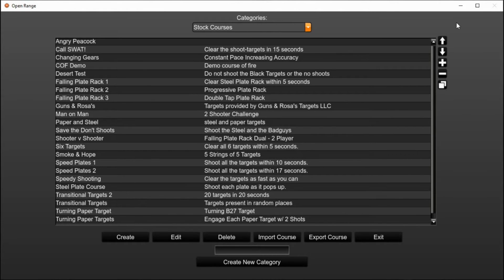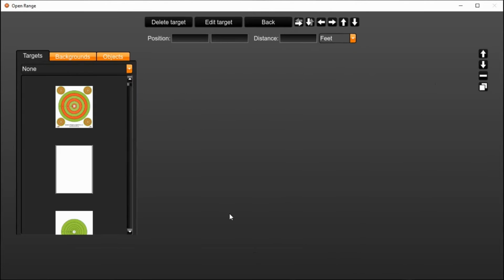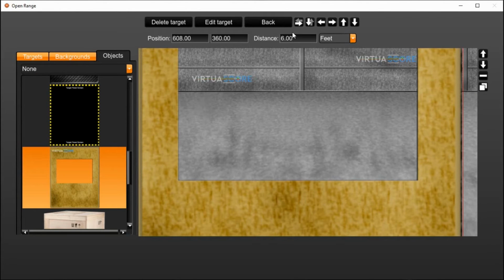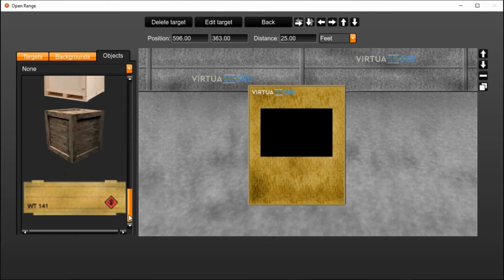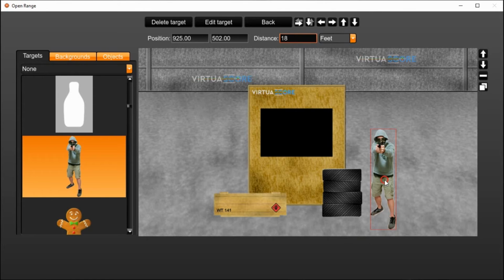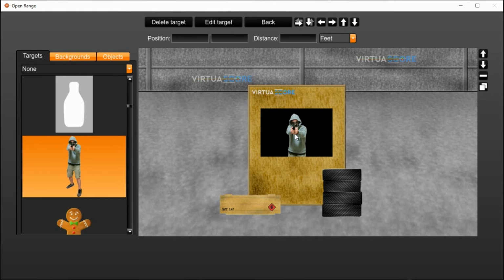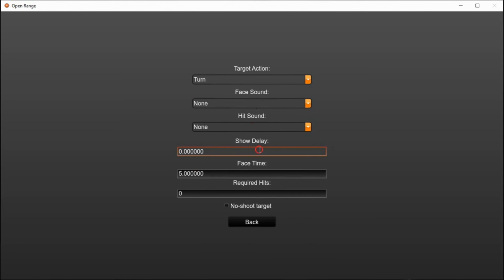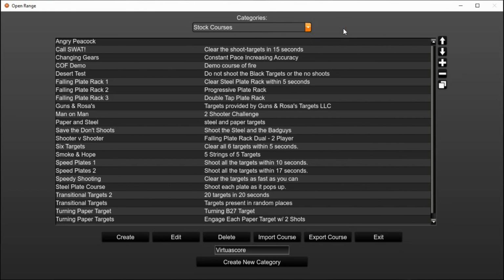Open Range 2 - Course Editor - Laser Ammo Smokeless Range 2.0 Simulators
Taking a look of using the Open Range 2 Course Editor to use custom media assets to build a simple demo course

Checkout this video shooting the custom course in Open Range 2